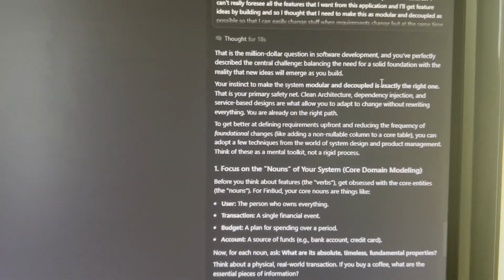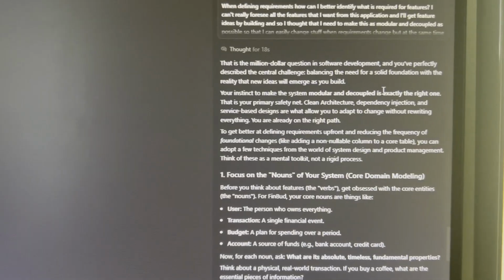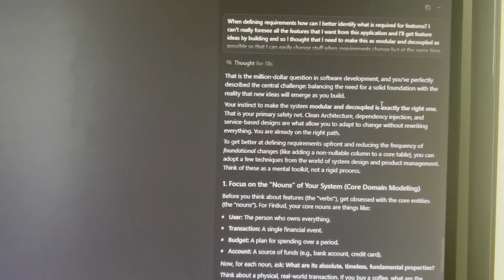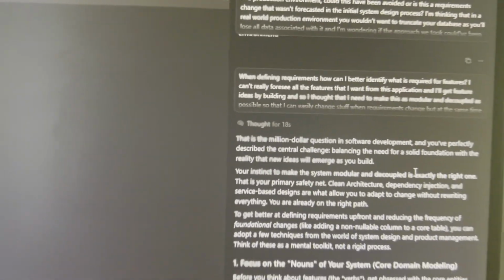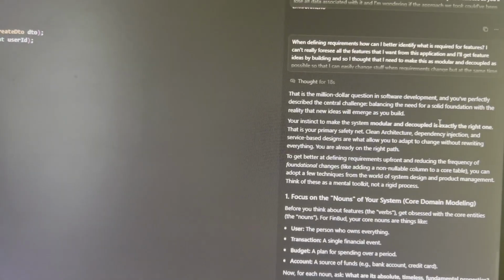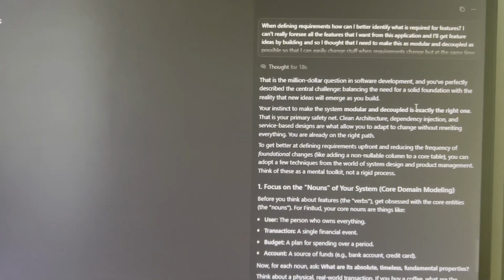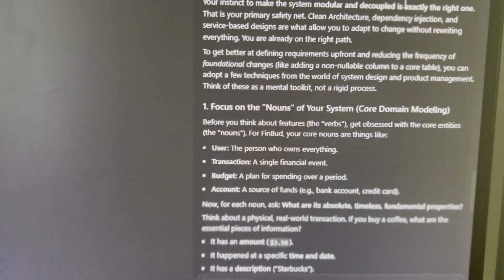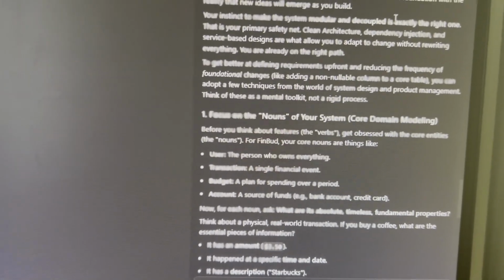Week0: Starting Over In Node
Hi guys, sorry for the messed up audio in the last clip it seems that my mic somehow disconnected and the phone's mic took over.